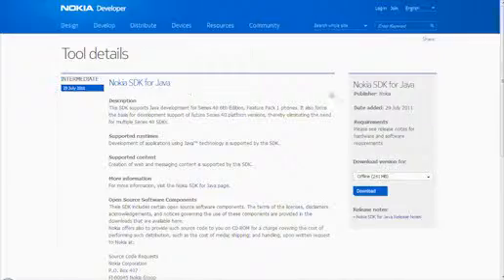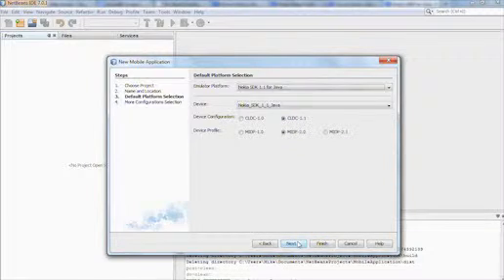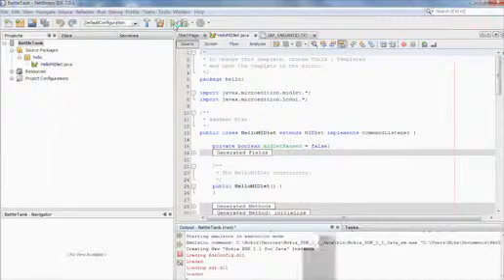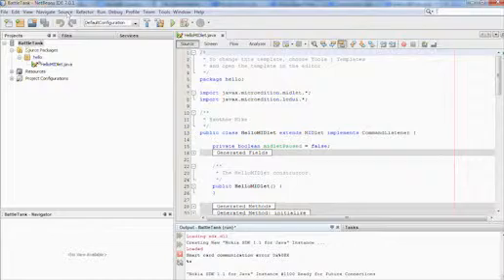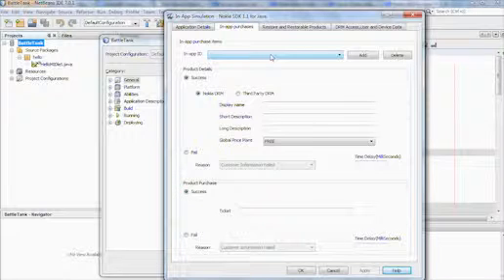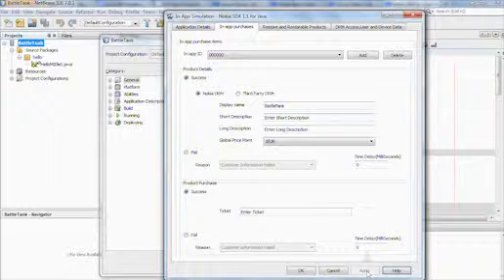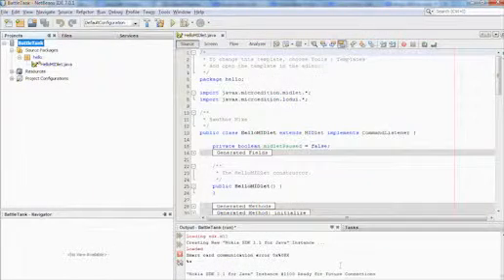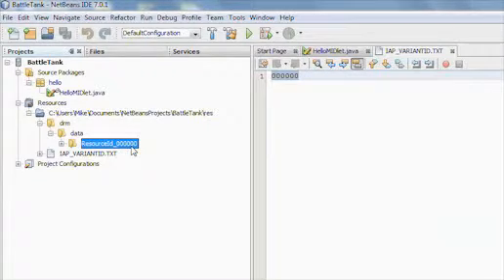In-App Purchasing - Setting up with Nokia SDK for Java.flv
In-App Purchasing - Setting up with Nokia SDK for Java